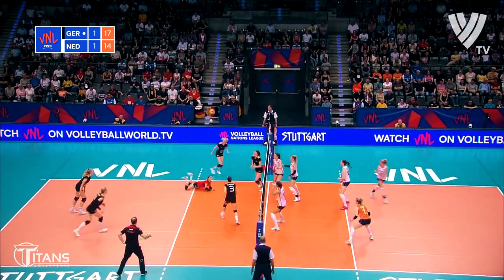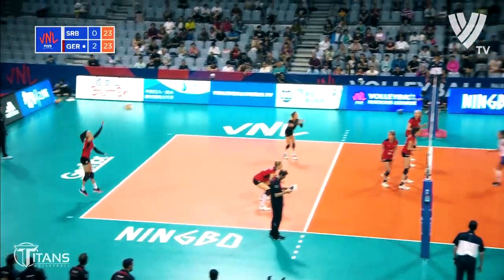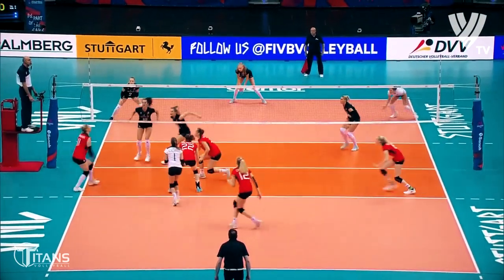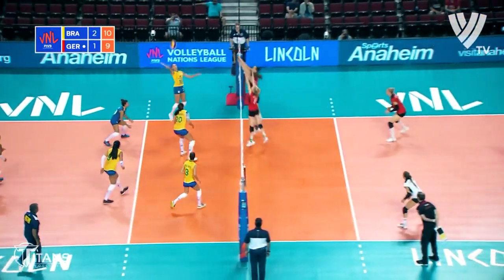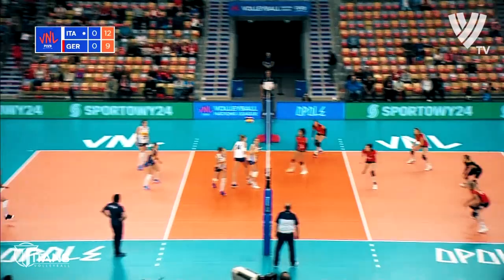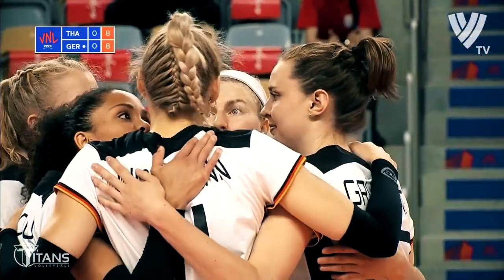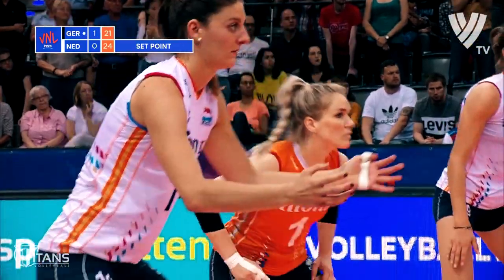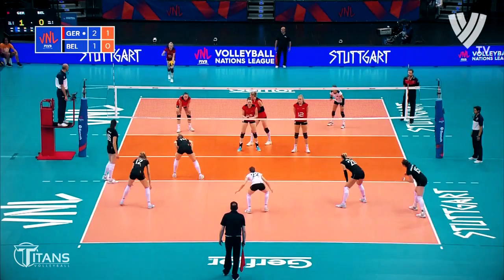Lenka Durr - BEST DIGGER in the Women's Volleyball Nations League 2019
Lenka Dürr (born 10 December 1990 in Memmingen) is a German volleyball player, who plays as a libero. She is a member of the Women's National Team. She plays for Impel Wrocław . She participated at the 2017 FIVB Volleyball World Grand Prix, and the 2018 FIVB Volleyball Women's Nations League.

    2014 Montreux Volley Masters "Best Libero"
    2017 Montreux Volley Masters "Best Libero"
    2019 Volleyball Nations League "BEST Digger"